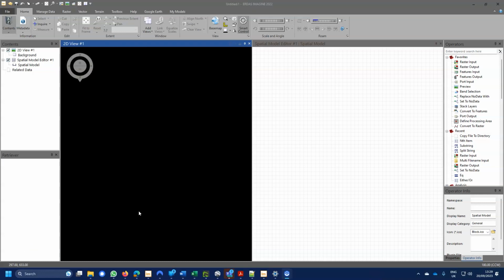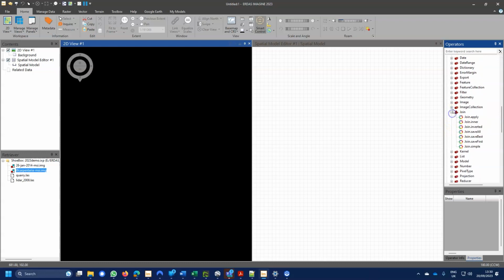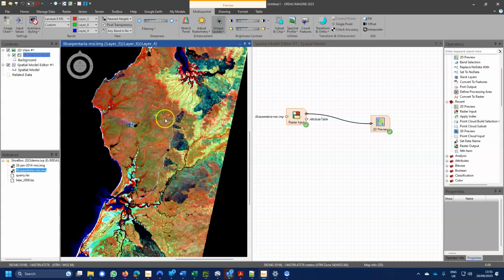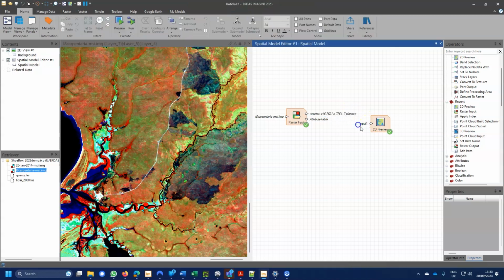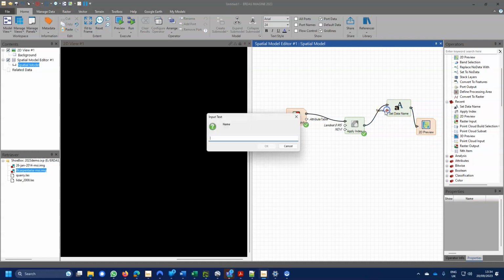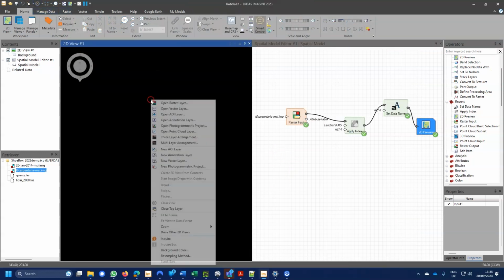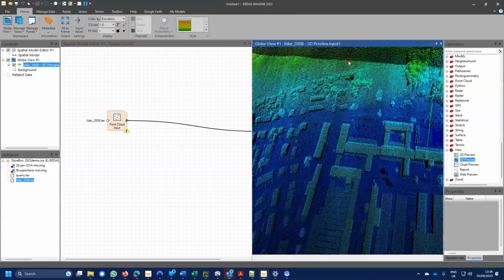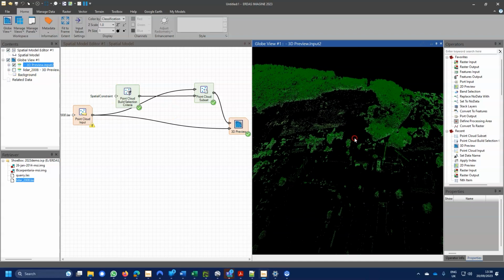Previews in ERDAS IMAGINE 2023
A guide video showcasing the latest updates in ERDAS IMAGINE